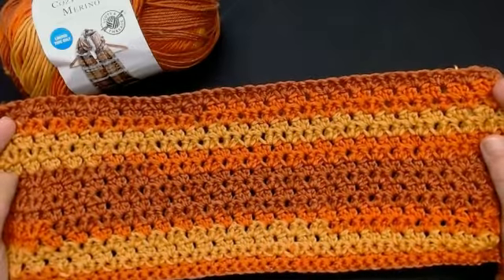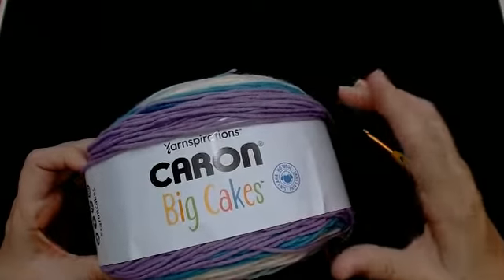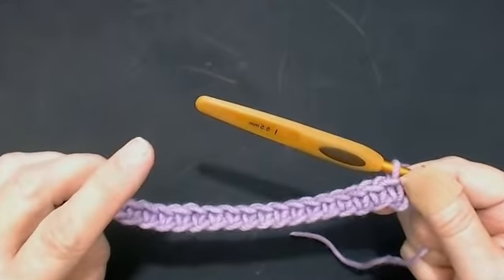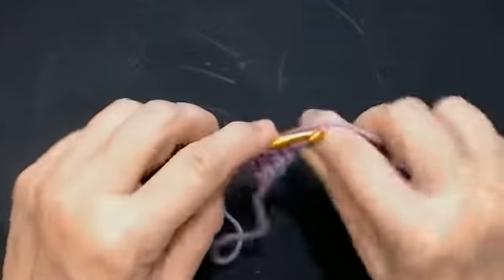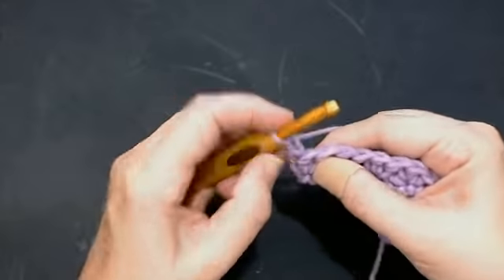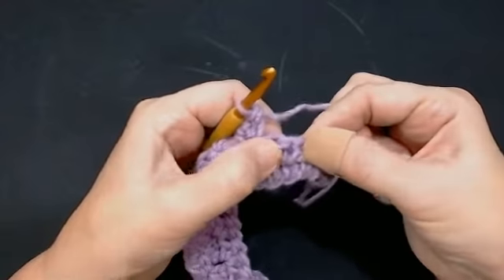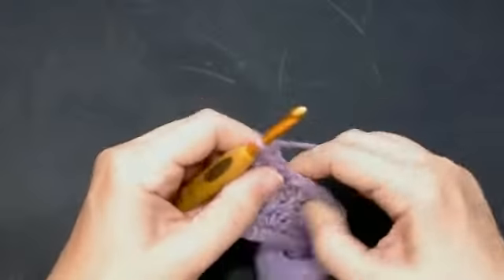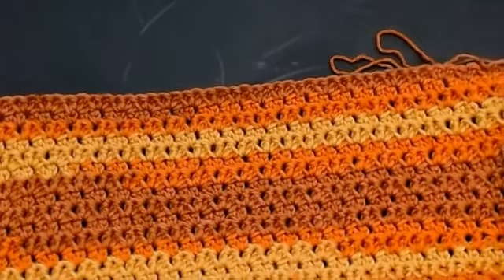Left handed crochet blanket. It's quick and easy JUST 1 ROW to repeat.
CROCHET: Left Handed Crochet. Crochet. Super Fast Crochet blanket. This FAST crochet blanket is excellent for everyone. It's quick and easy JUST 1 ROW to repeat. Extended mini V stitch blanket.
There is NO stitch count make an ODD number of chains. Use the hook size your yarn states.